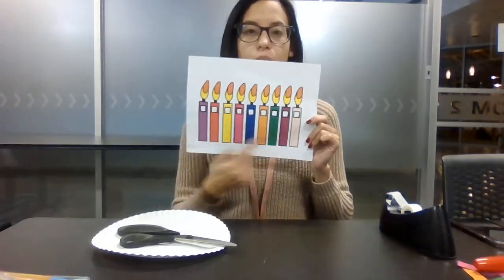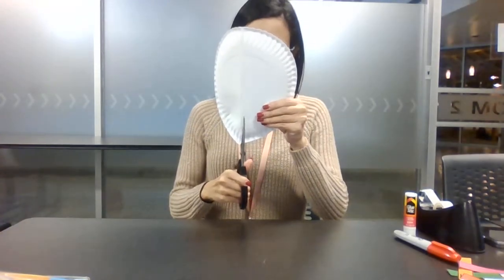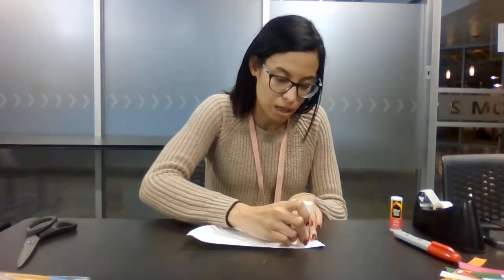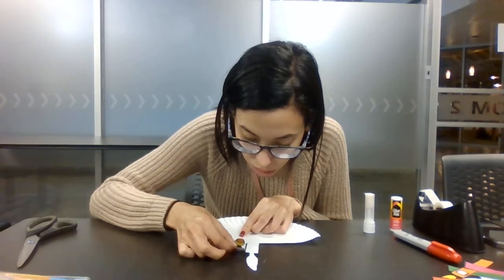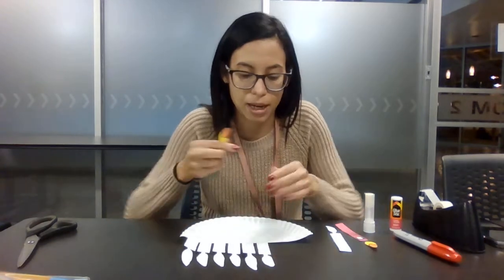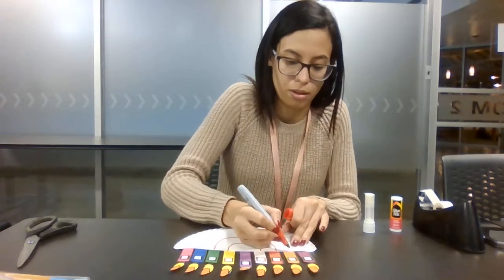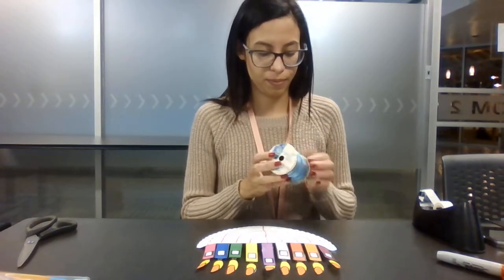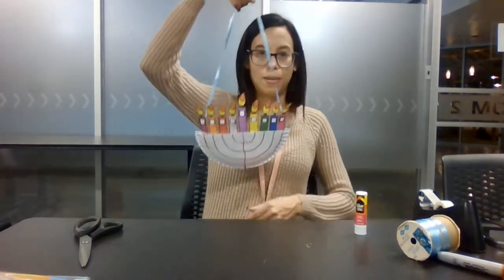Craft: Paper Plate Menorah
Join Ms. Jay for a quick tutorial on how to make a paper plate menorah!

The Library is located at 800 Park Avenue, Plainfield, NJ 07060.